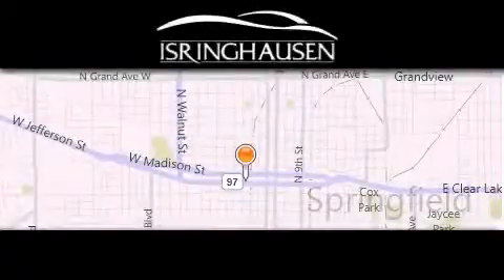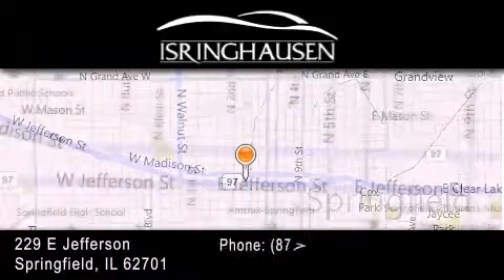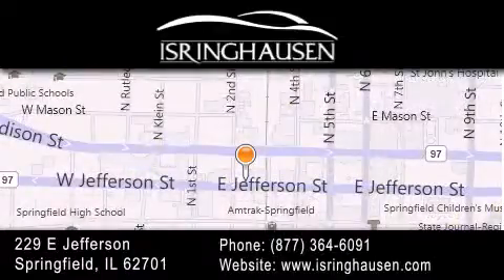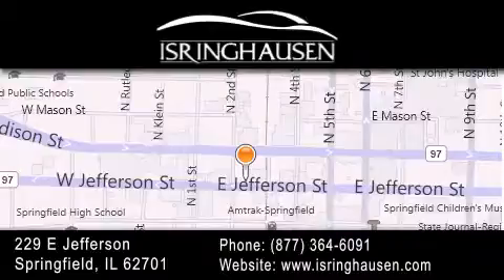2011 Porsche Cayman Springfield IL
Year : 2011
 Make : Porsche
 Model : Cayman
 Engine : Gas Flat 6-cyl 2.9L/177

 Exterior : Black

 Interior : Black
 Stock : 761285

 2011 Porsche Cayman Springfield IL